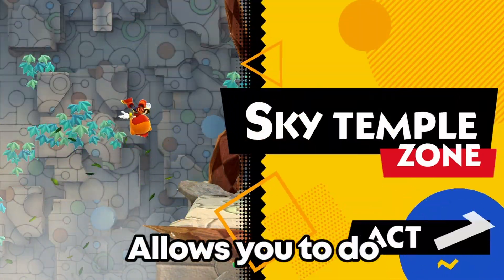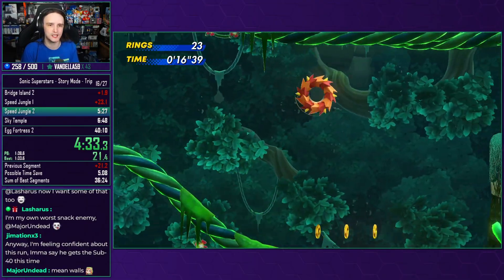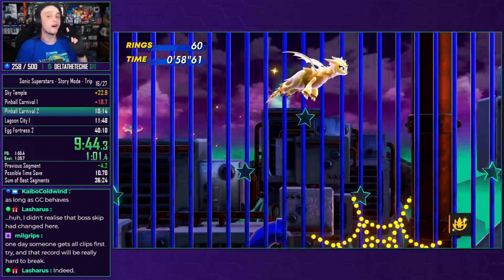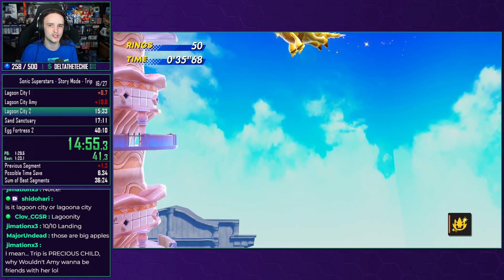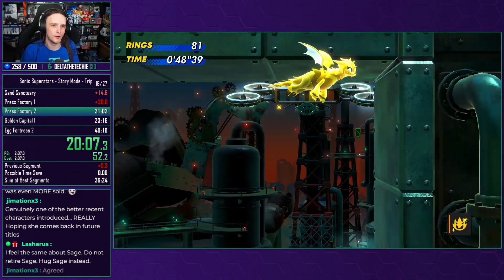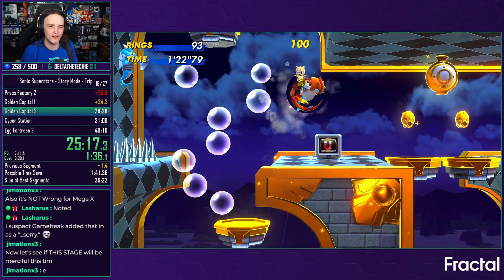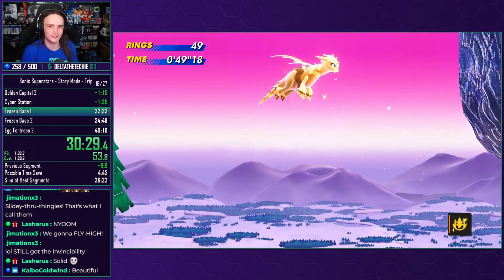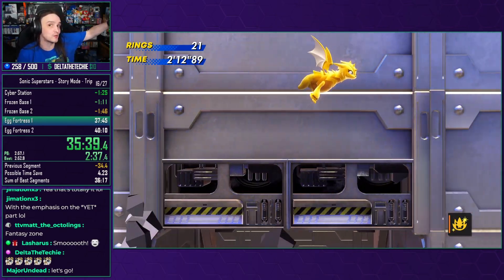The first sub 40 minute speedrun of Sonic Superstars is here!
The first sub 40 minute speedrun of Sonic Superstars is here! We have managed to route, with massive help from the community, and execute the first sub 40 minute run with Trip the Sungazer Lizard making this the current fastest time and current world Record as of 1/12/23!

Timestamps
Intro - 0:00
Run starts - 0:39
Run ends - 39:37